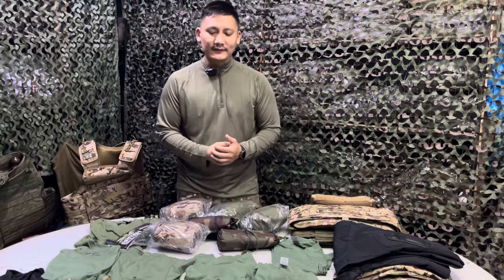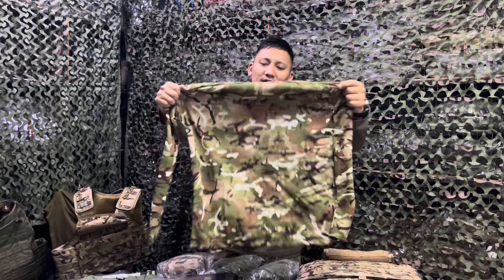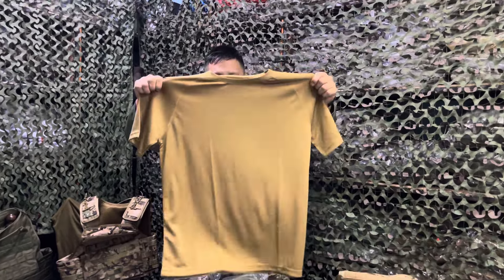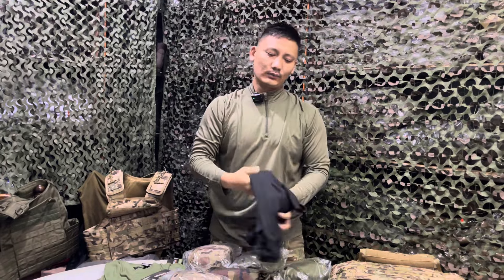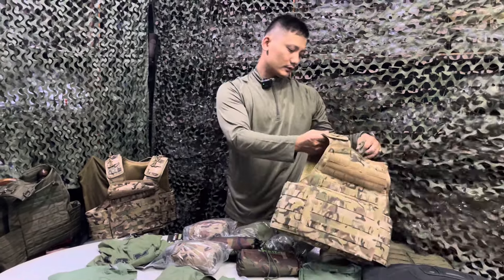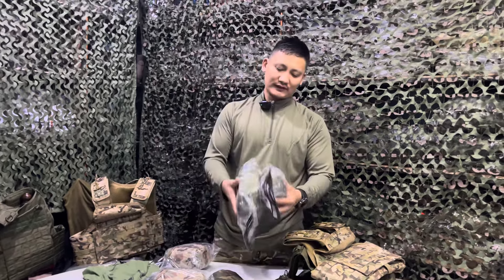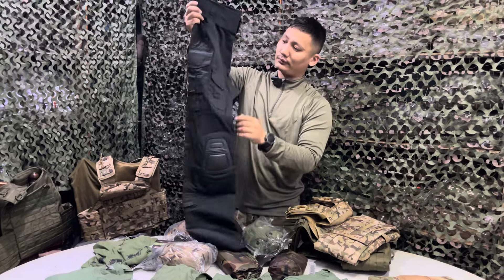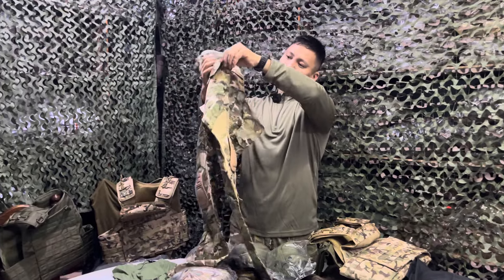New arrival military Items from UK🇬🇧 @ Ambiri Fashion House 9810290827 Kathmandu satdobato Nakhipot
Ambiri Fashion House provides Military ,Tactical Gear & Outdoor items.
Kathmandu satdobato Nakhipot Bischalchok 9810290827